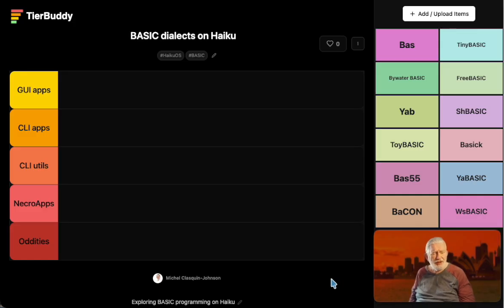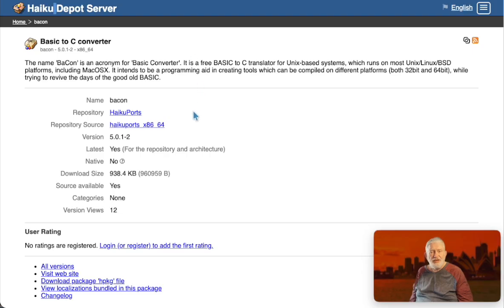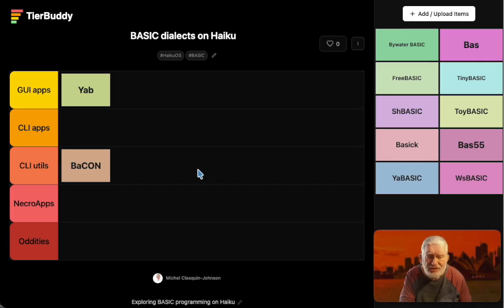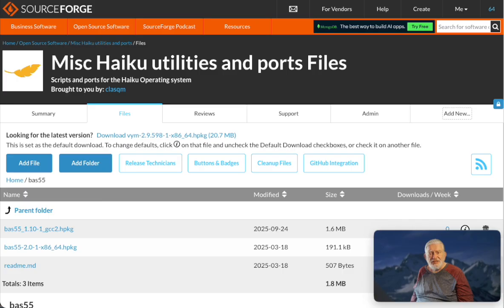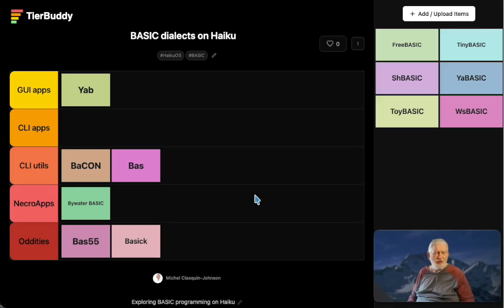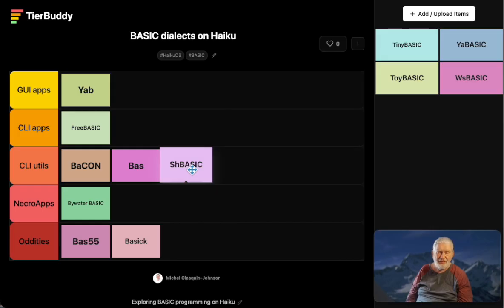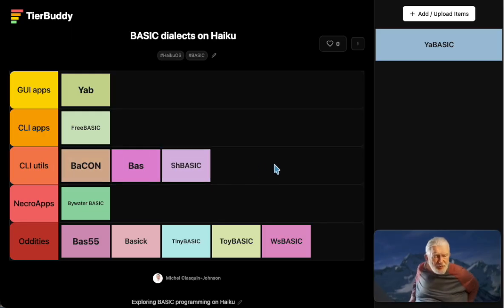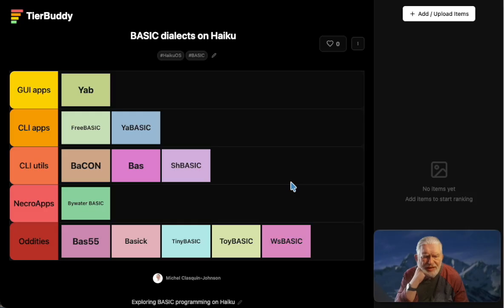Supplemental - The BASIC on Haiku Tier list